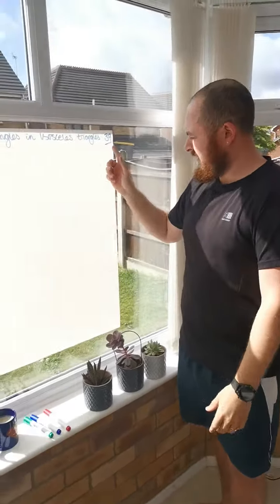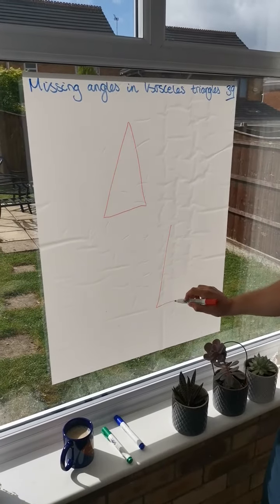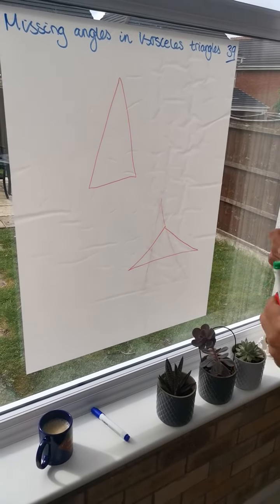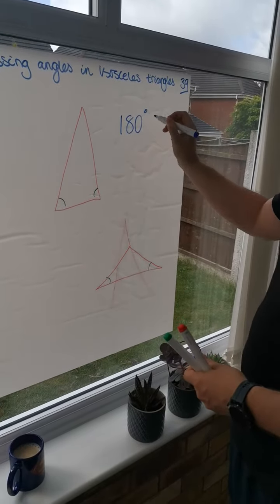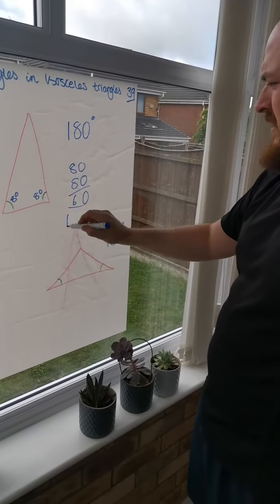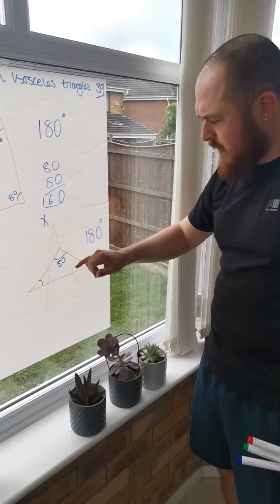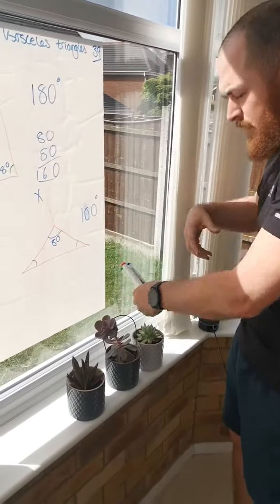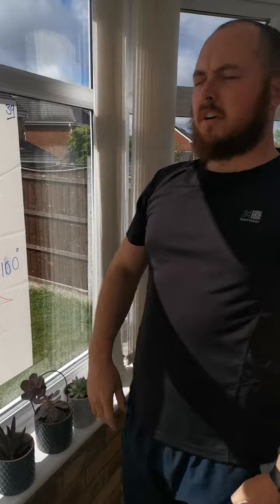Angles in an isosceles triangle